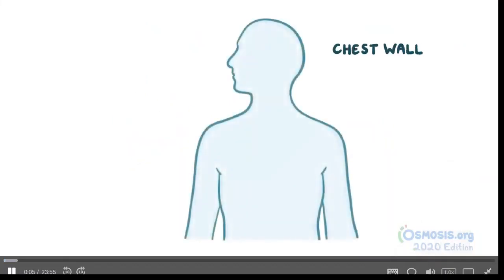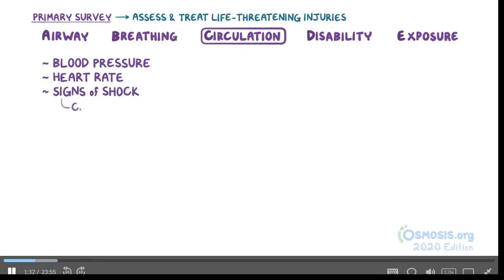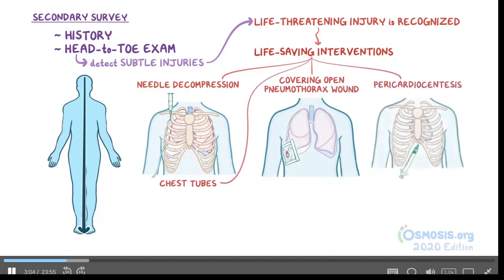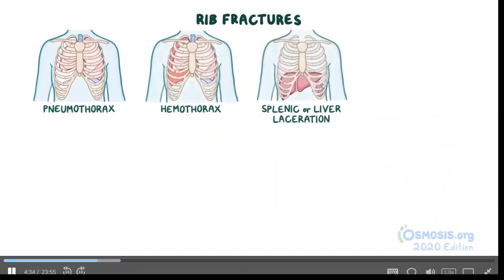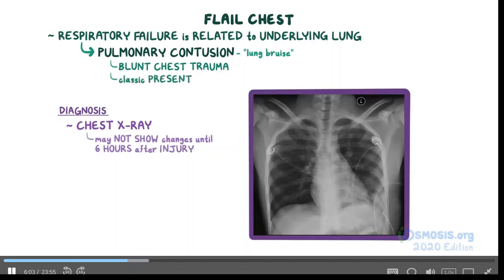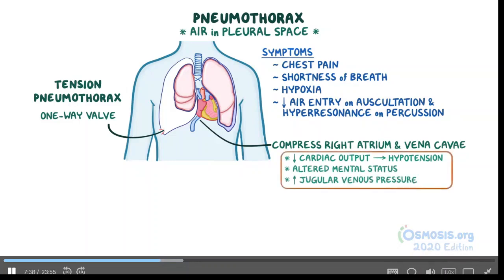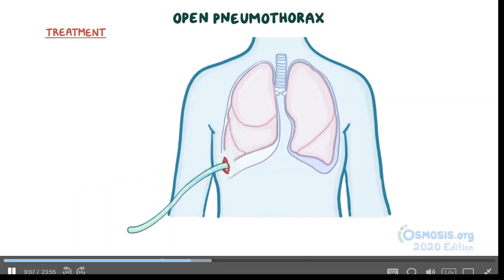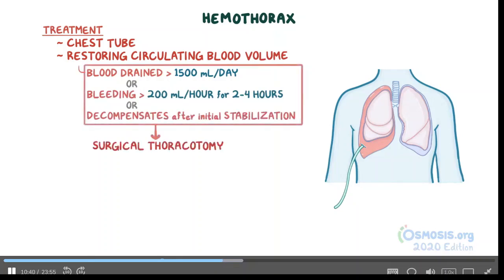Chest trauma for SSC